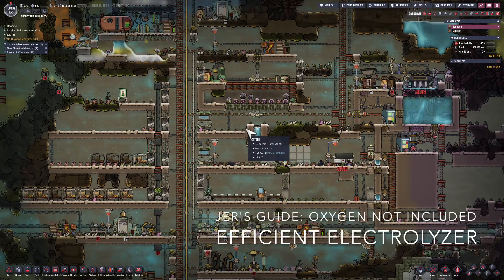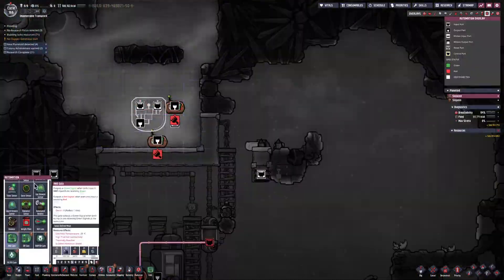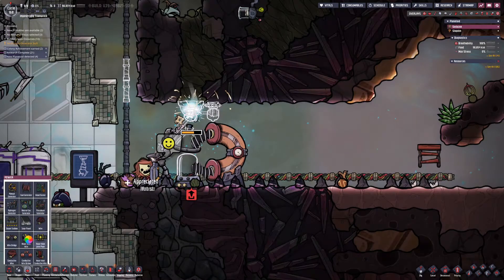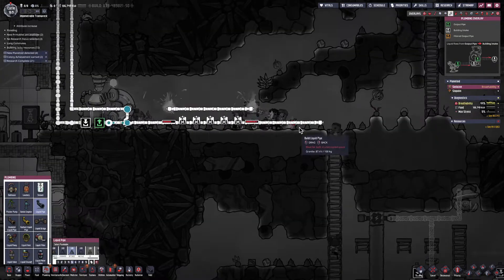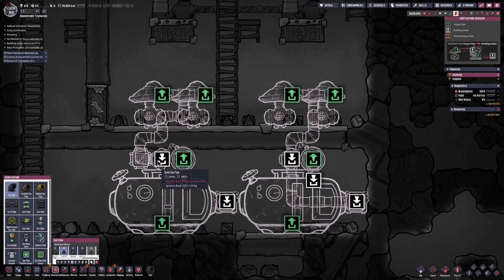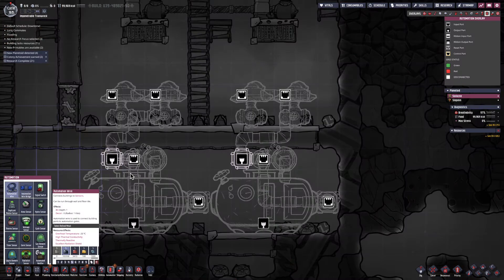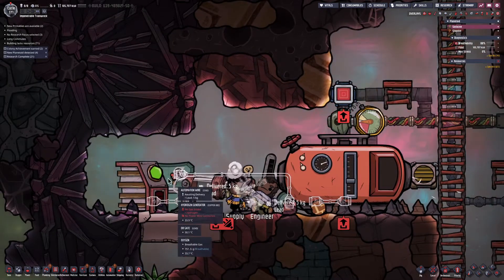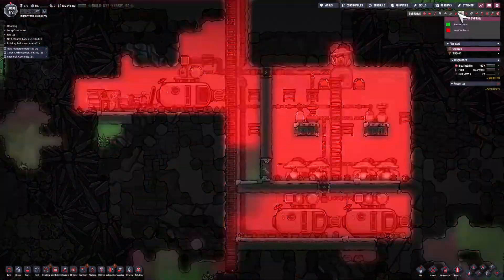Jer's Guides: Oxygen Not Included - #29 Efficient Electrolyzer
In this episode I create an Efficient Electrolyzer system to turn Water into Oxygen. What makes this efficient is that Gas Pumps have been separated to pump Hydrogen and Oxygen also filtering is done without a Gas Filter.